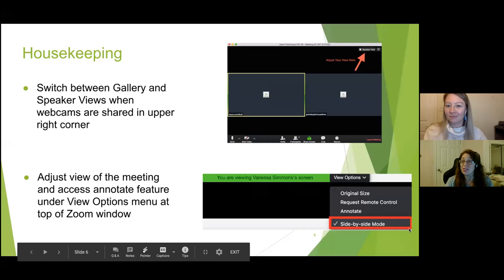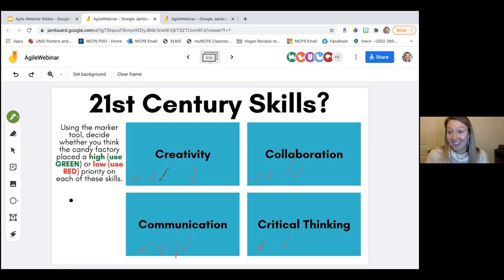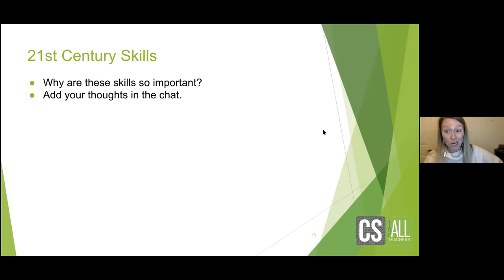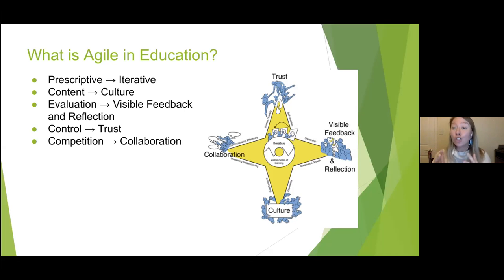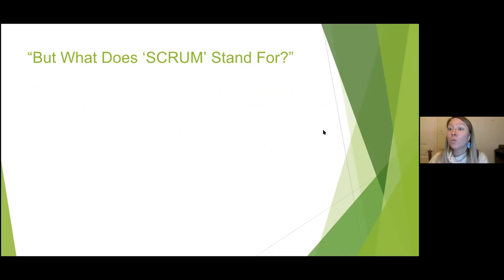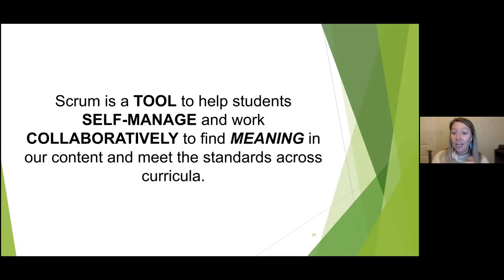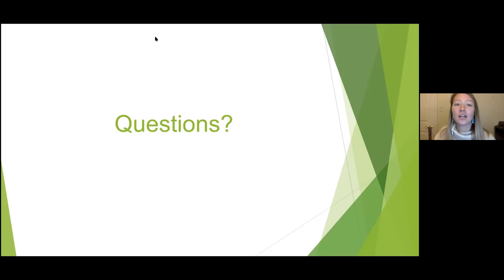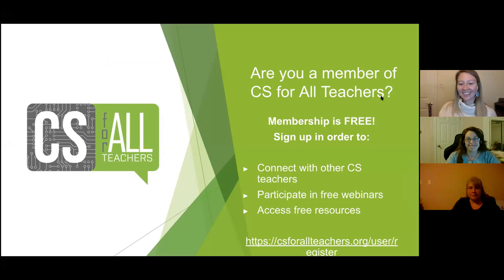Webinar 20201216 The 21st Century CS Classroom: Agile as a Tool to Get You There